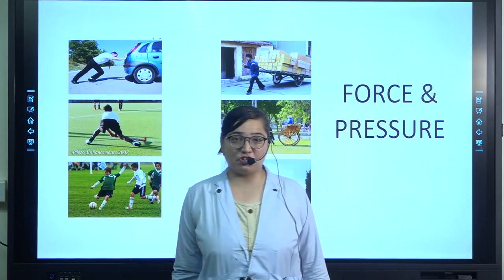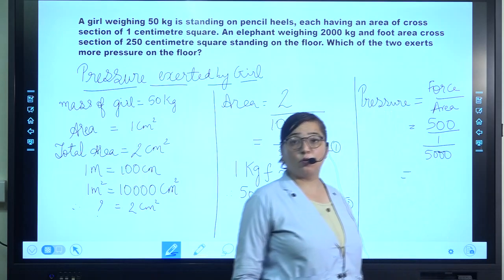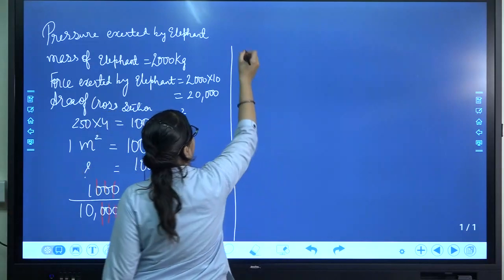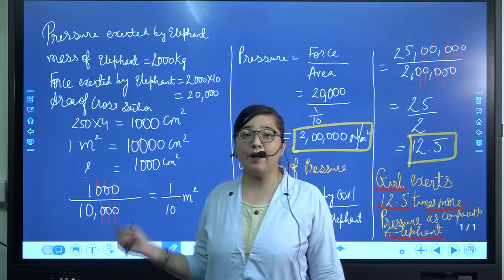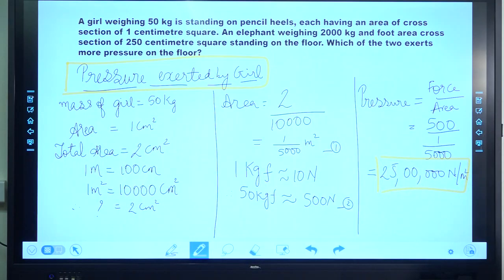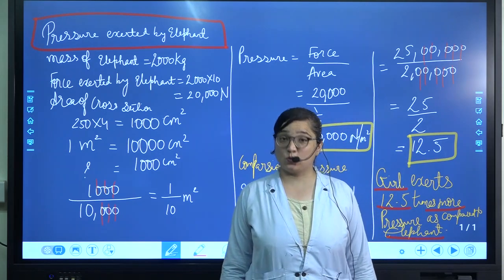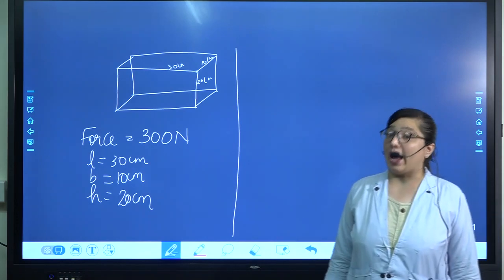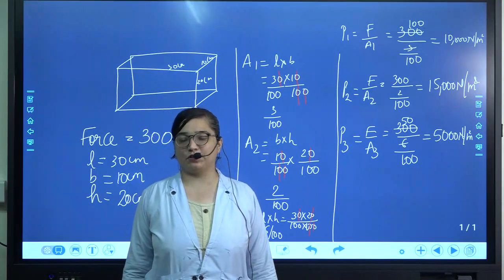11.4 SCIENCE STD 8 BY HARSHA MAAM